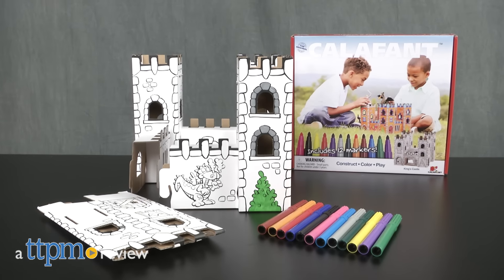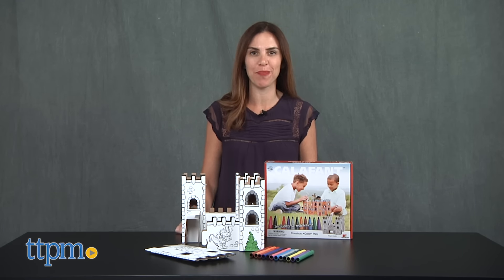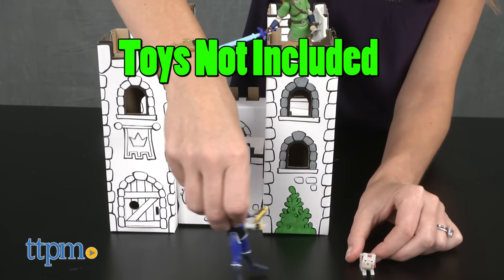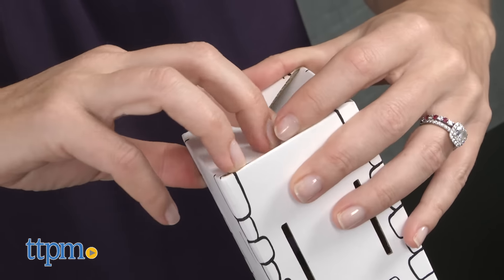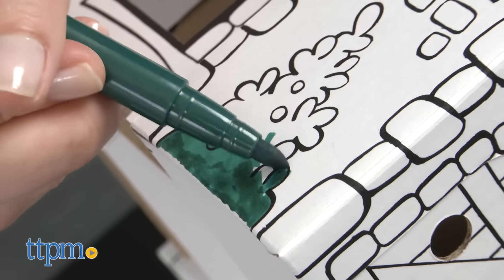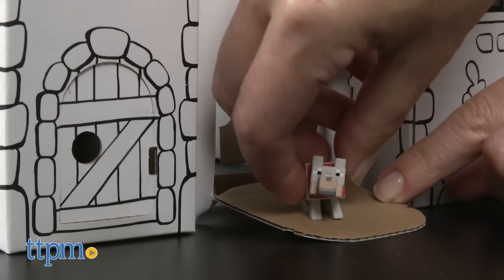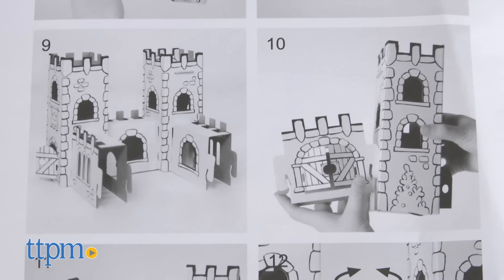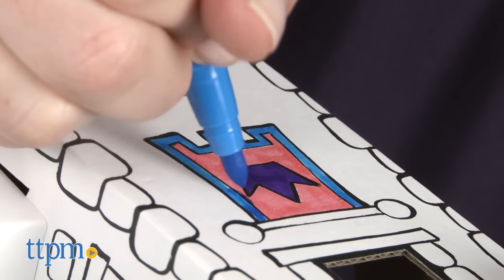Calafant King's Castle from The Haywire Group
CALAFANT King’s Castle for boys and girls to construct a castle by folding interlocking cardboard pieces, and color it with colored markers. The original cardboard building kit from Germany, Calafant is known for its high-quality and sturdy construction. 100% biodegradable and recyclable. Final product provides a fun play space for favorite action figures or mini dolls. For full review and shopping info

Product Info:
The Calafant King’s Castle cardboard construction kit allows boys and girls to construct a castle by folding and tucking eight interlocking pieces of recyclable cardboard, and then color using the 12 included color markers. Once built, kids can use it for imaginative play with their own toys.